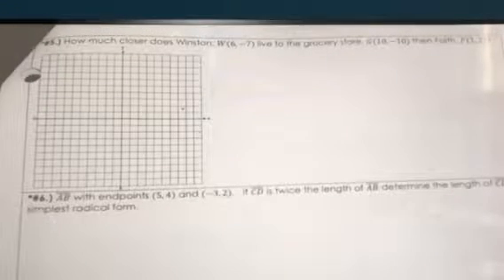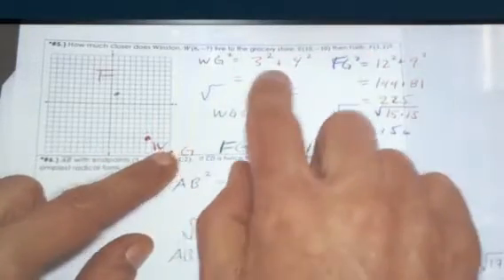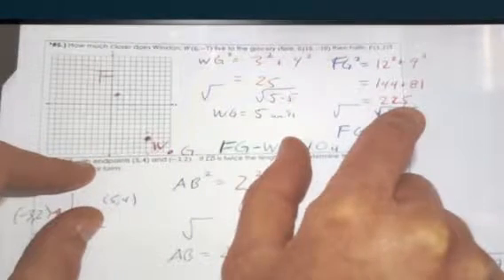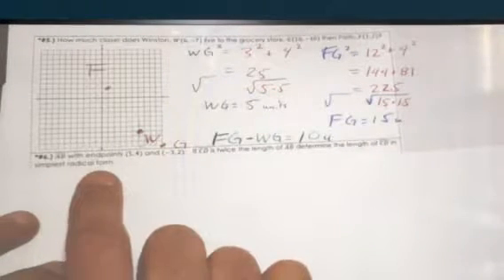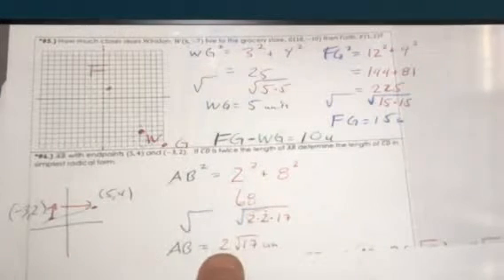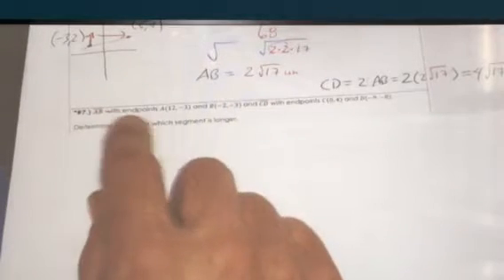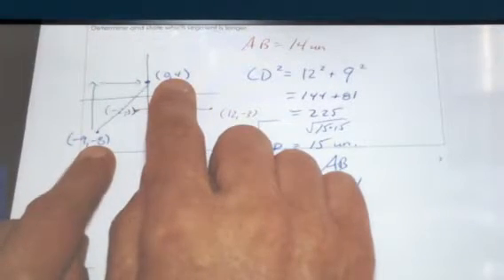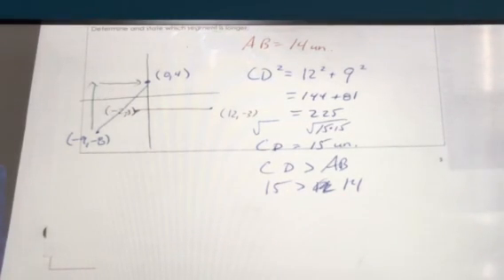2.01 Probs 5, 6, 7 9.12.2017